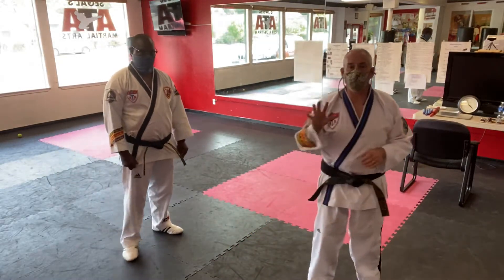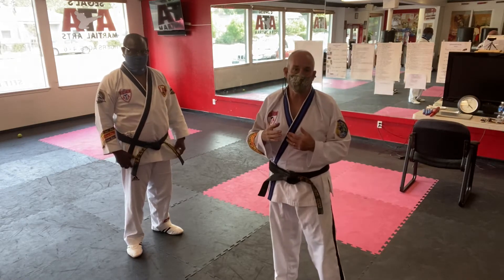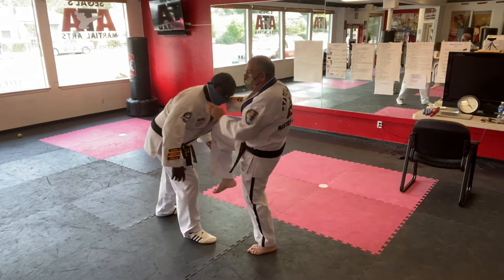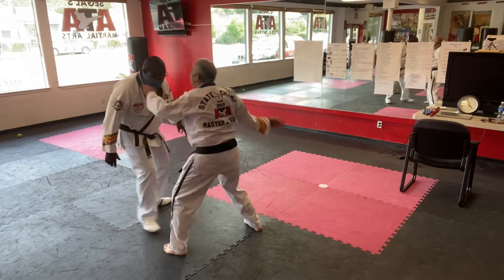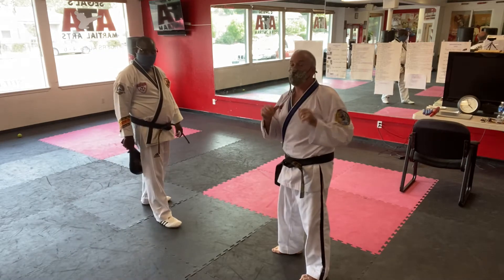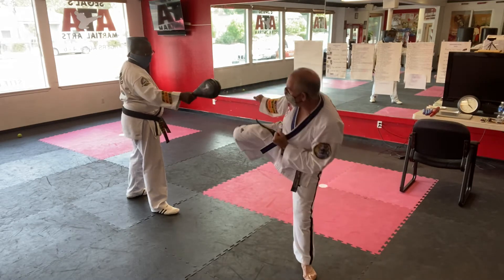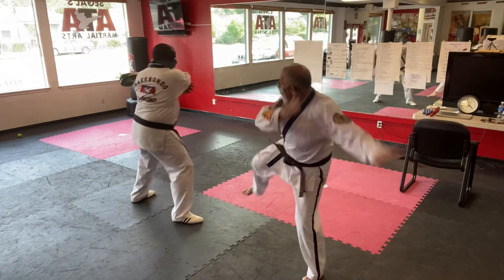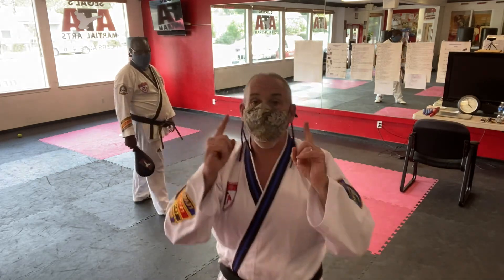Green belt form. Segment# 1